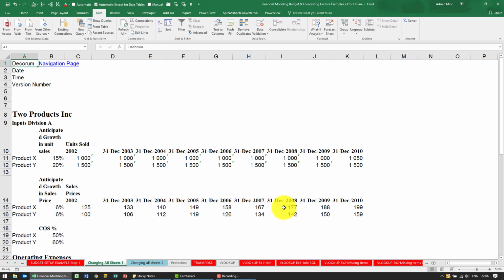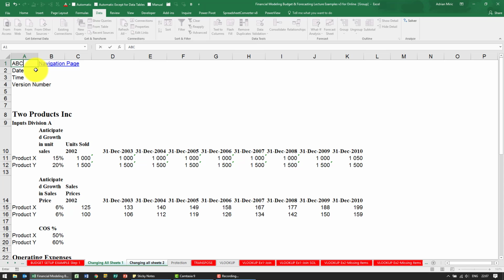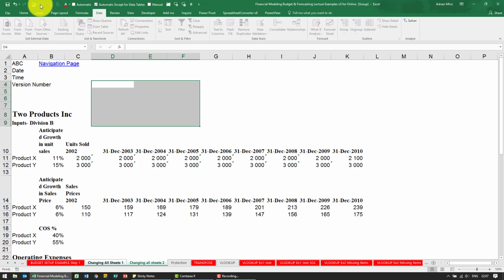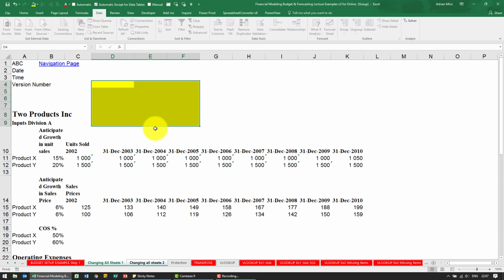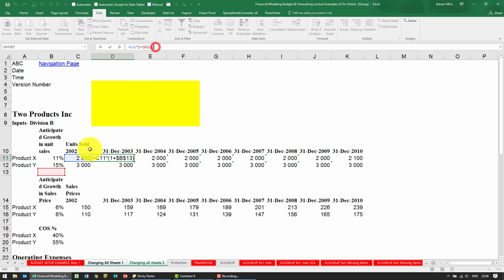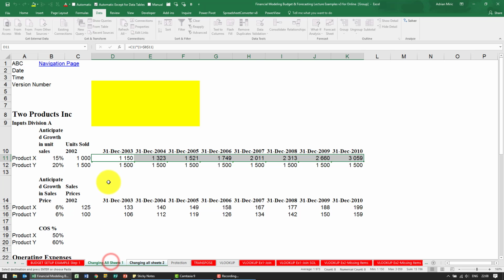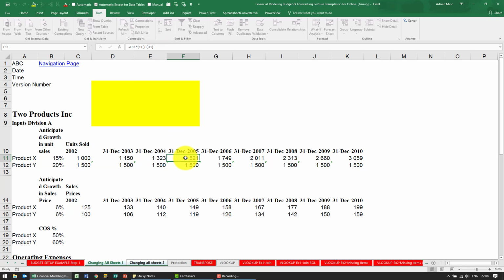Make the same changes to multiple Excel sheets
How to use Excel's grouping sheets feature to make a change on one sheet and have the exact same change happen to many other sheets instantly. Useful for formatting and name changes (client name) as well as correcting formula on many sheets at the same time.

⏲Time Stamps
00:00 Making the same change to multiple worksheets in Excel
00:20 Change the name cell on all sheets (client name)
01:00 Change colors on all sheets at the same time
01:07 Change the formula on all sheets at the same time
01:45 SWITCH OFF GROUPING WHEN DONE- Sheets will have contents of other sheets